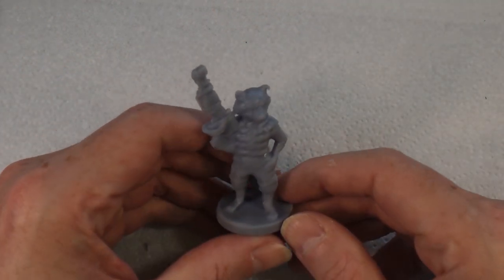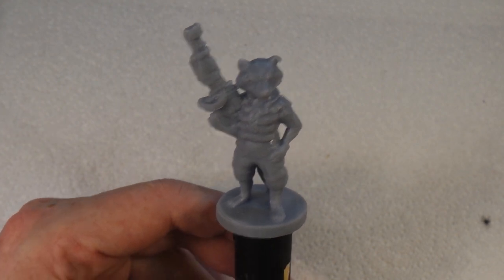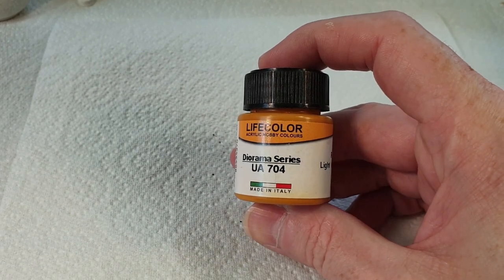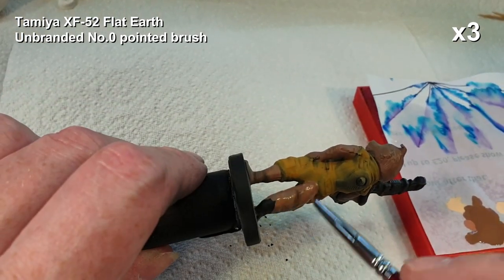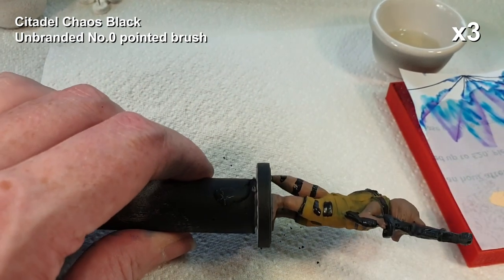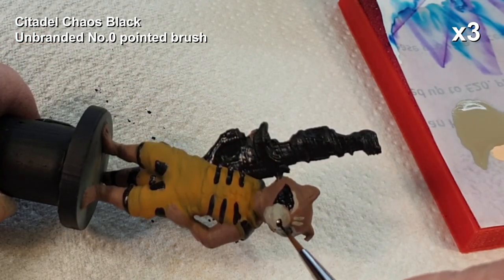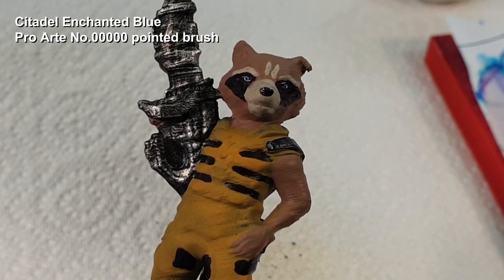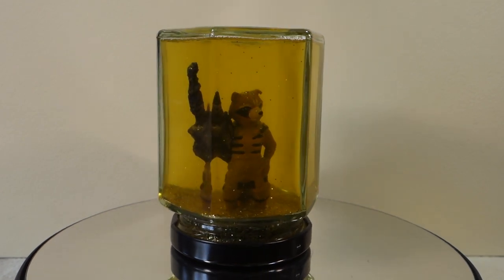Painting a Rocket Raccoon 3d printed figure to go inside a snowglobe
Today at Badgerworks, a quick and dirty paintjob on a 3D printed Rocket Raccoon figure to go inside a home made snowglobe.

We're not actually showing the making of the snowglobe itself, but if folks are interested, we'll make a video of the process.

We've also taken the bold step of trying out doing a voiceover for this video, so feedback on that would be appreciated.

3.7v Miniature Smoke Machine parts:
20A 18650 battery (x2)
5v 25mm fan (x5)

Modeling and general tools and supplies:
1/8"BSP Airbrush quick release kit
3ml pipettes (200)
3M vinyl masking tape
5v TP4056 charging circuit (5 pack)
3.7v 160mah lithium polymer battery
SMD5050 LED (100 pack)
5v Relay board (x5)